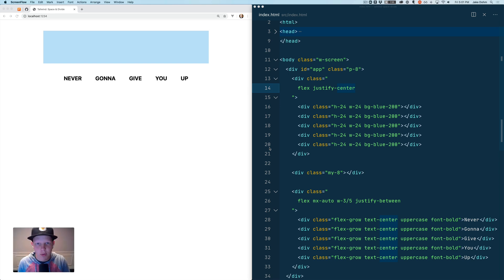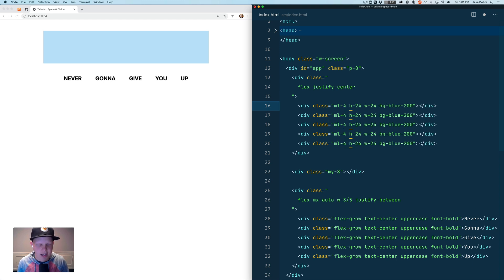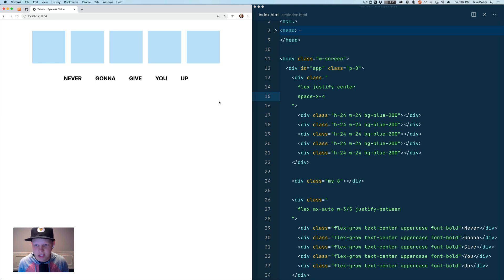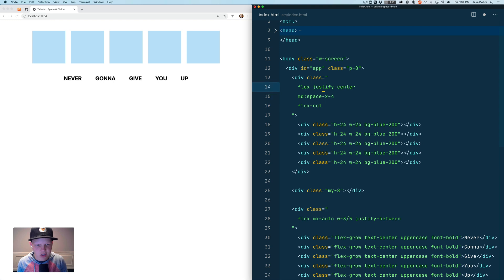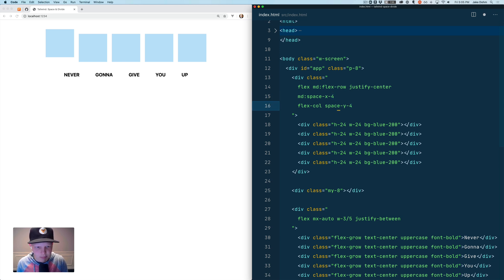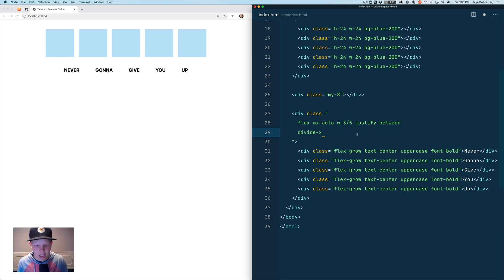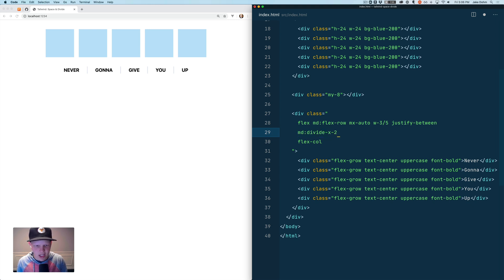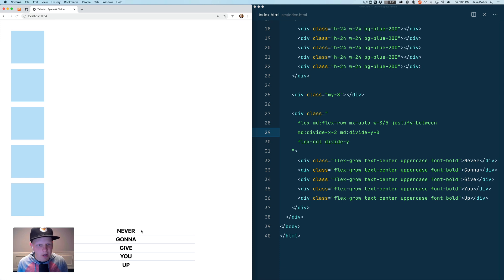Using Tailwind’s Space and Divide Utilities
In this video, we walk through how to use the space and divide utilities that were added to Tailwind in 1.3. We cover how to use them, how they work, and how to effectively use them in responsive designs.